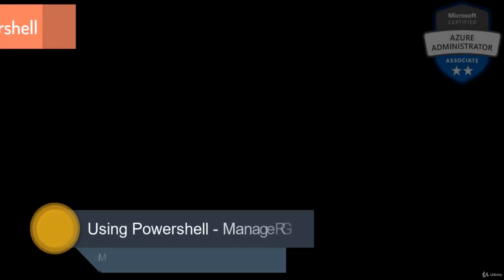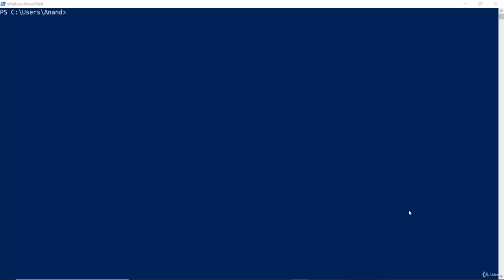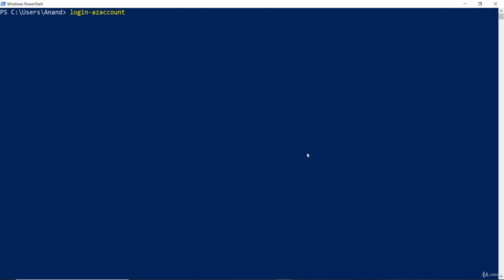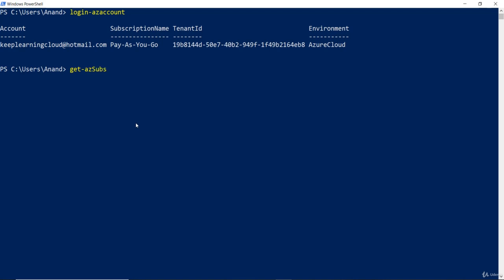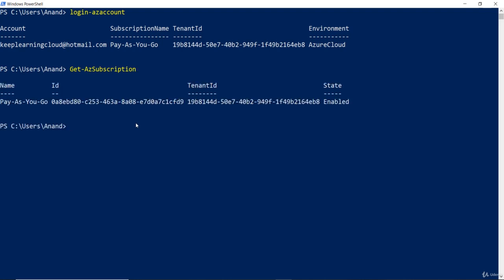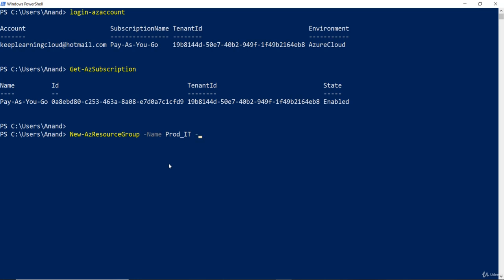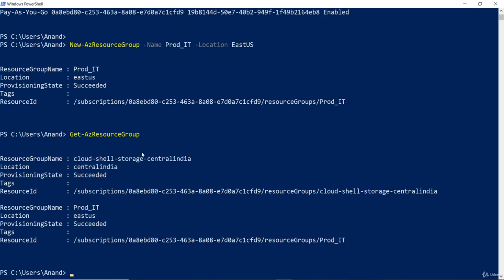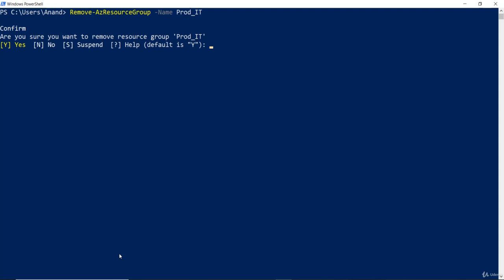51 Manage Resource Groups with PS - AZ-104 Microsoft Azure Administrator - Full Course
51 Manage Resource Groups with PS - AZ-104 Microsoft Azure Administrator -  Full Course